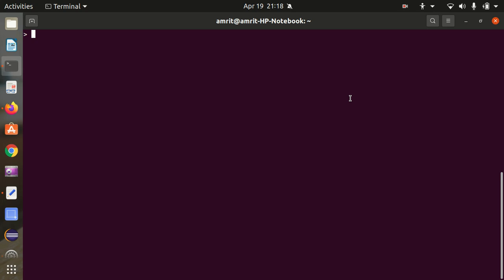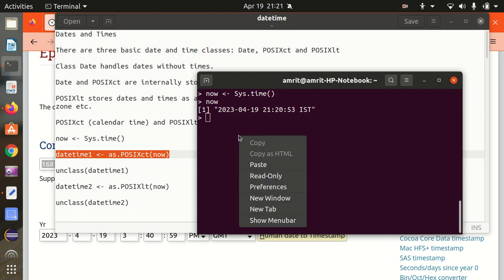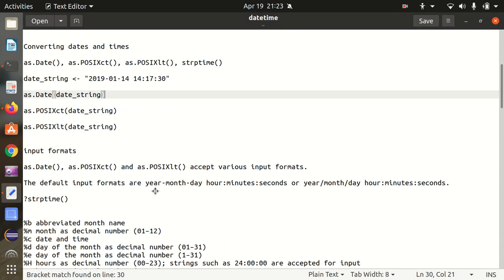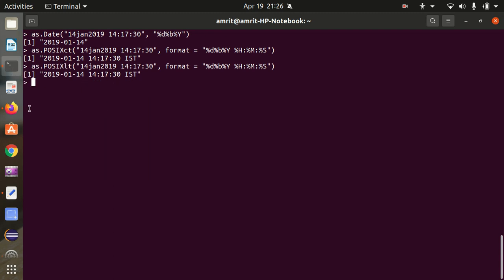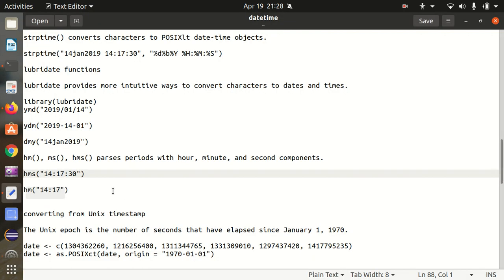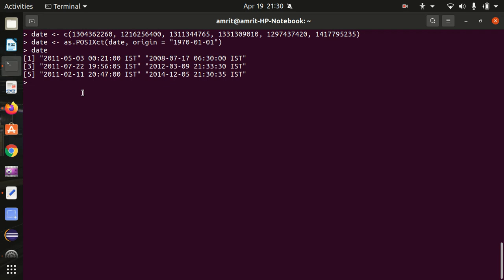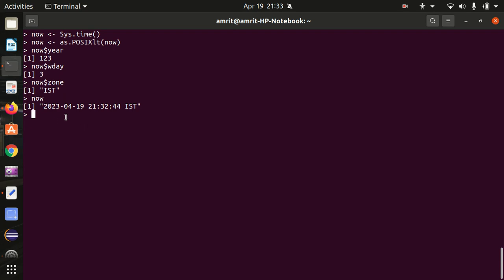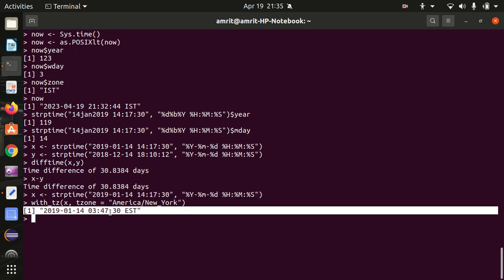Working with date and timestamp in R language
There are three basic date and time classes: Date, POSIXct and POSIXlt

Class Date handles dates without times.

Date and POSIXct are internally stored as number of seconds from January 1, 1970.

POSIXlt stores dates and times as a list of components: second, minute, hour, day, month, year, time zone etc.

POSIXct (calendar time) and POSIXlt (local time) represent dates and times.